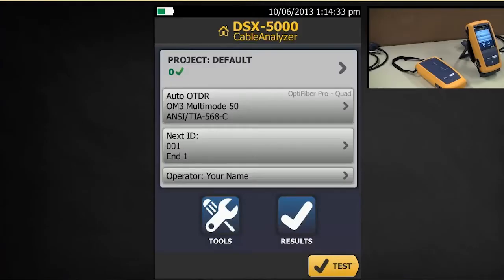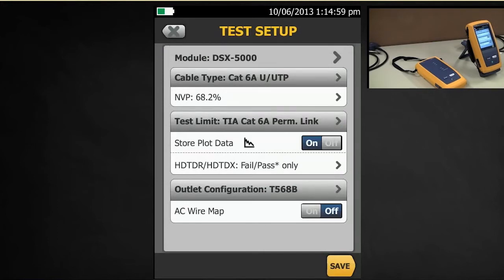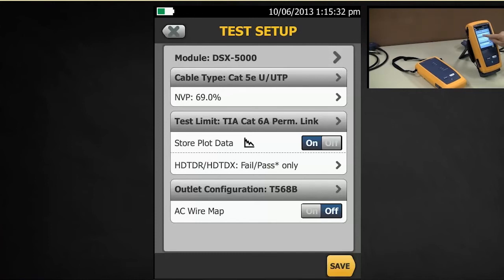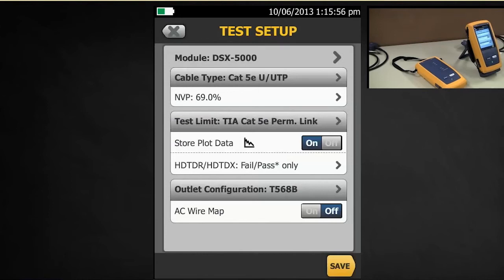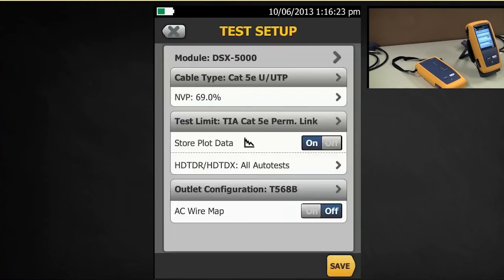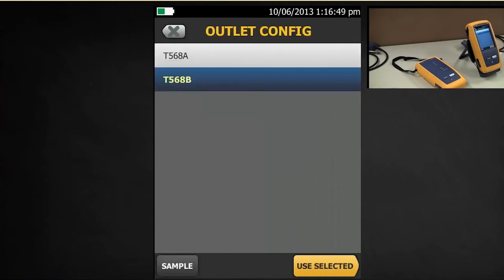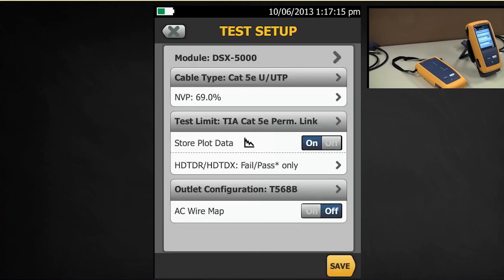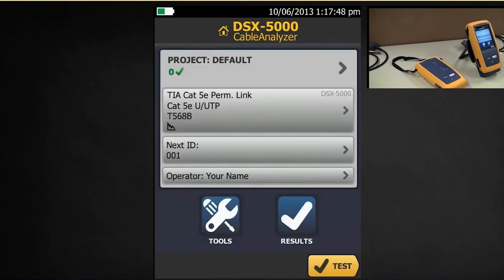DSX 5000 CableAnalyzer Setting up for a Cat 5e Permanent Link: By Fluke Networks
Tis video discusses how to set up DSX CableAnalyzer 5000 for a Cat 5e Permanent Link.